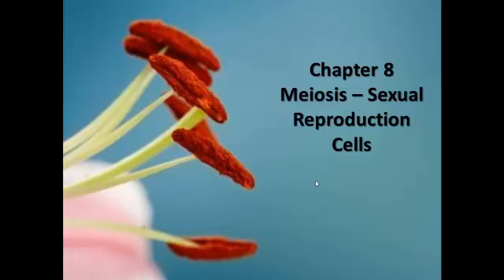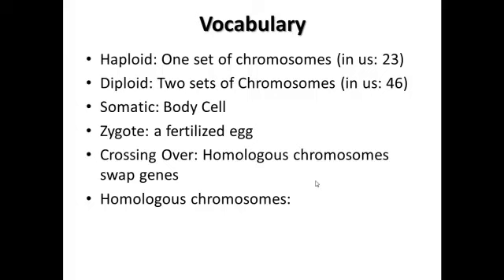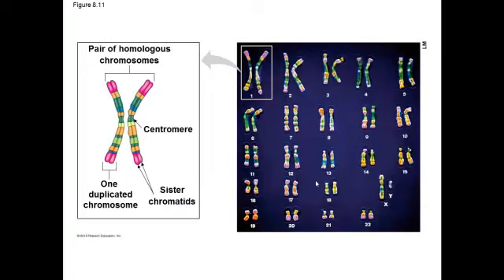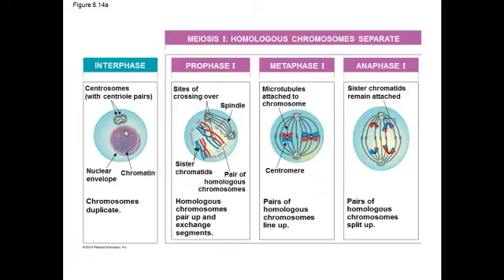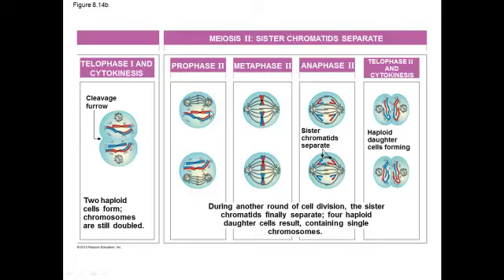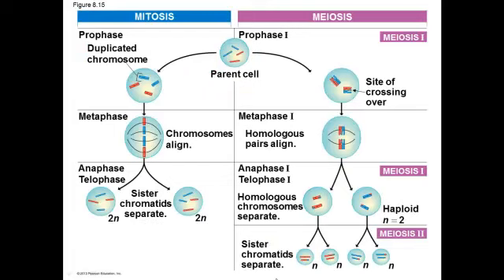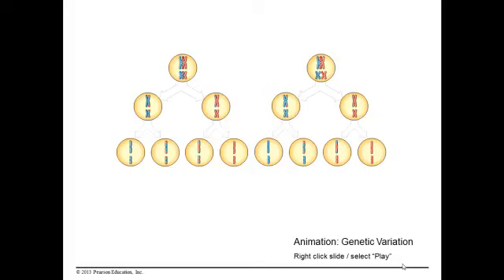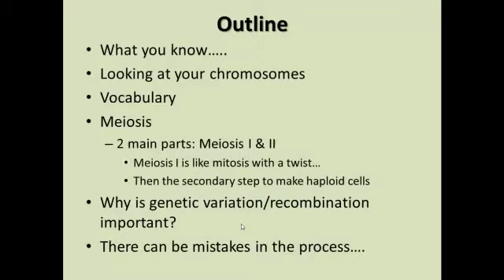BIO 100 Chapter 8 Meiosis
YC BIO 100 Chapter 8 Meiosis